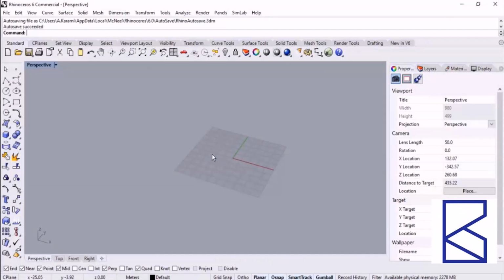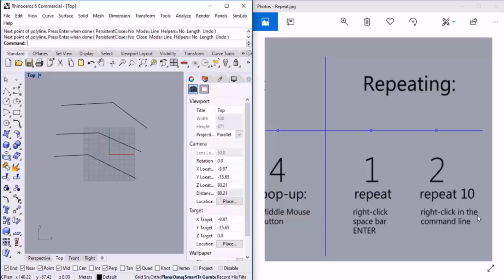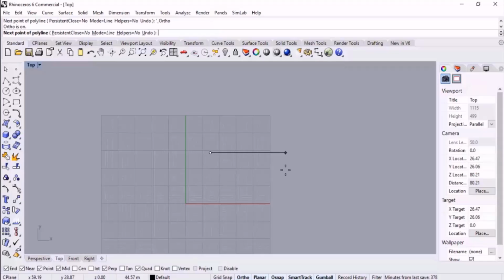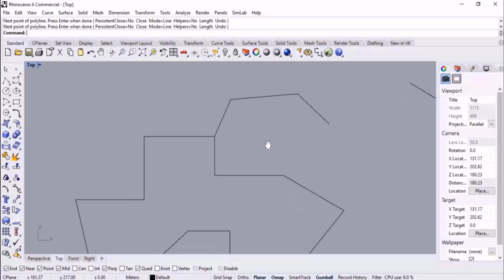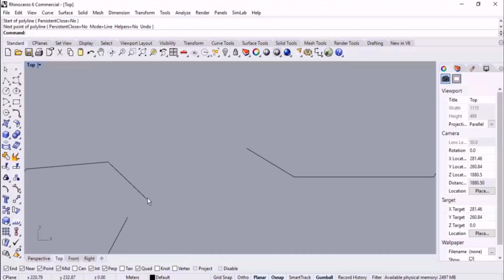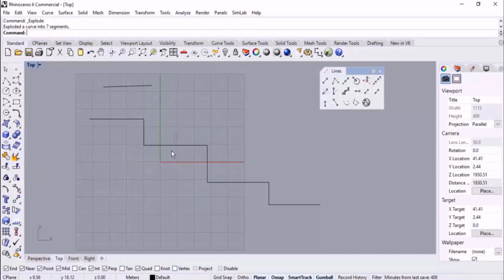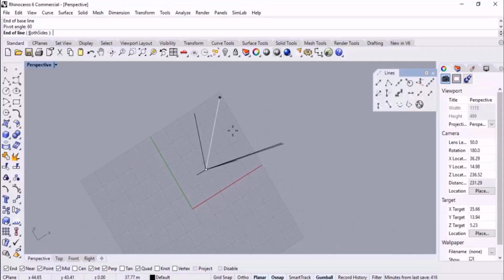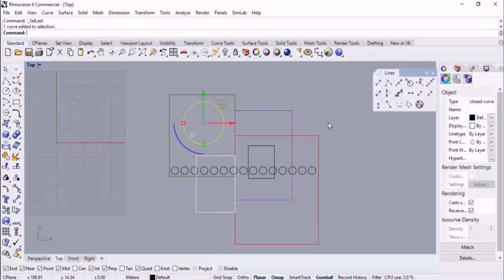Rhino Masterclass - Session 3: Line Types